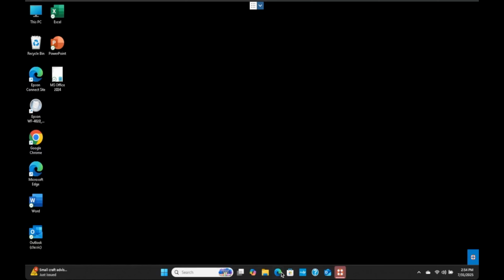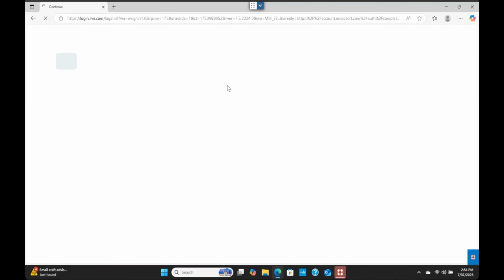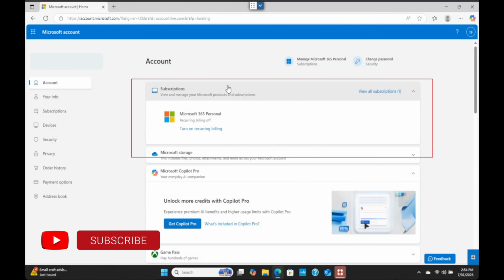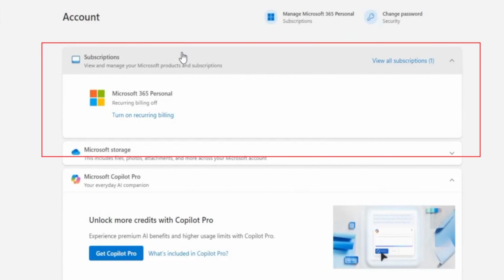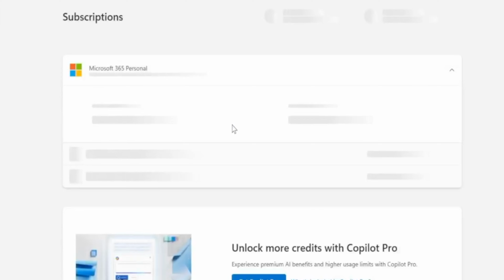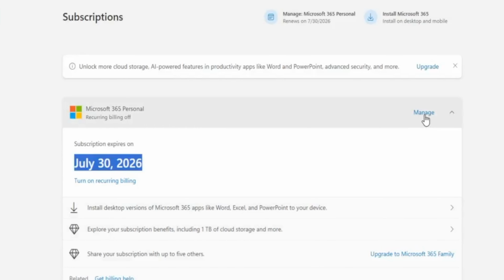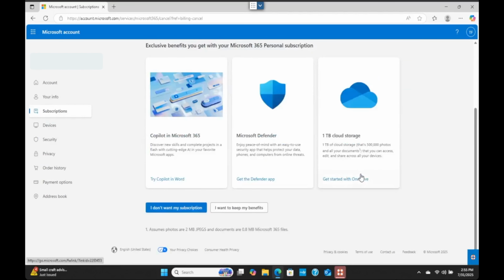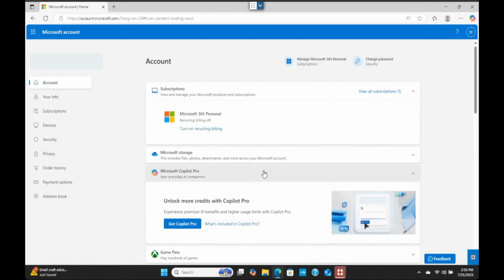Signed Up for Microsoft 365 by Mistake? Here’s How to Cancel It!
Accidentally signed up for Microsoft 365? Don’t worry — in this video, I’ll show you how to cancel your Microsoft 365 subscription step by step. Whether you want to stop auto renewal, avoid future charges, or just manage your account settings, this quick guide will help you cancel Microsoft 365 safely.

👉 Works for: Microsoft 365 Personal, Family, or Business subscriptions
👉 Covers: Cancelling subscription, turning off recurring billing, and refund options if eligible

If you use Microsoft 365 regularly, I recommend keeping your subscription active since it’s a powerful service.

📌 Watch till the end for the easiest method to cancel Microsoft 365 from your account settings.

🛠️ Related Videos & Guides:
How to Stop Auto Renewal in Windows 11
Fix Windows 11/10 Activation Issues

Covered Keywords:
Cancel Microsoft 365 subscription
Stop Microsoft 365 auto-renewal
How to cancel Office 365 subscription
Cancel Microsoft 365 Personal subscription
Microsoft 365 cancel recurring payment
Cancel Microsoft 365 Business subscription
Microsoft 365 refund request
Cancel office subscription Windows 11
Cancel Office 365 payment method
unsubscribe Microsoft 365 account
Budget Backup SSD for Windows PC
Fastest External SSD
New Gen SSD